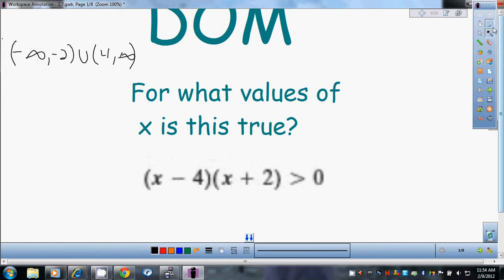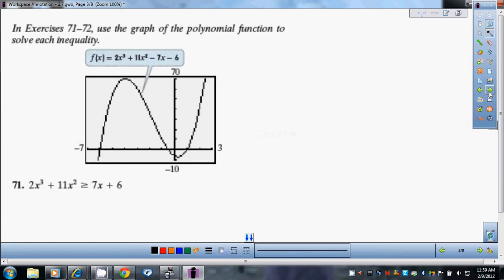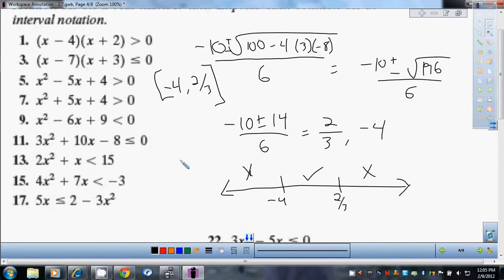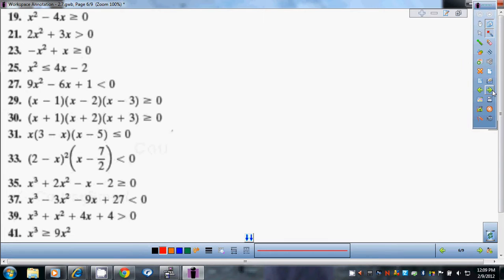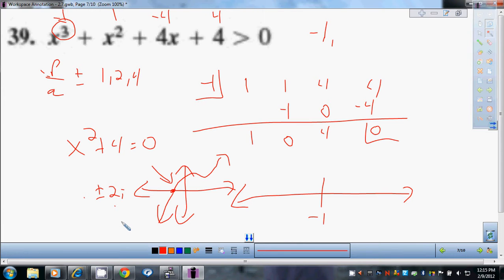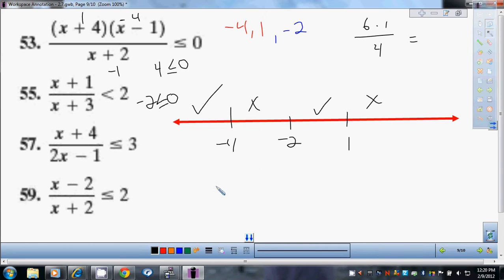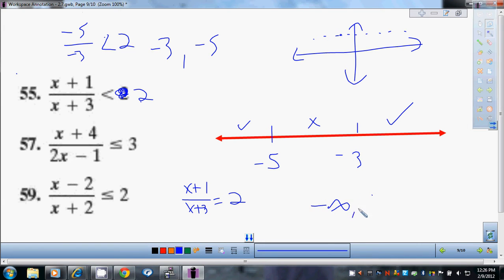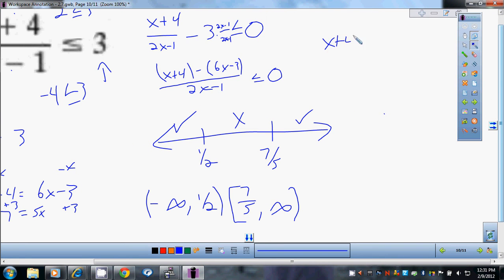2 7, Thu Feb. 9